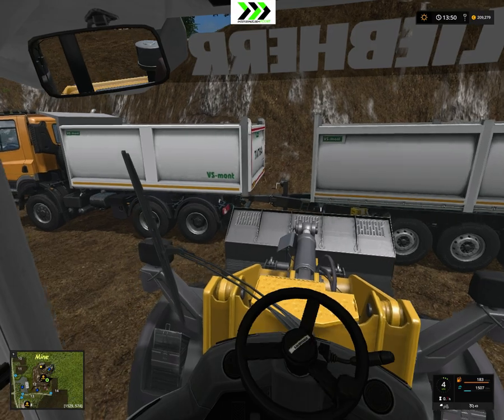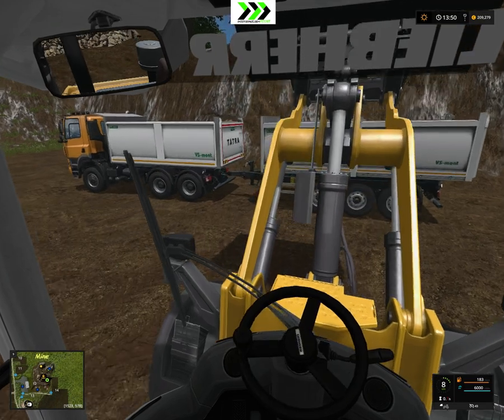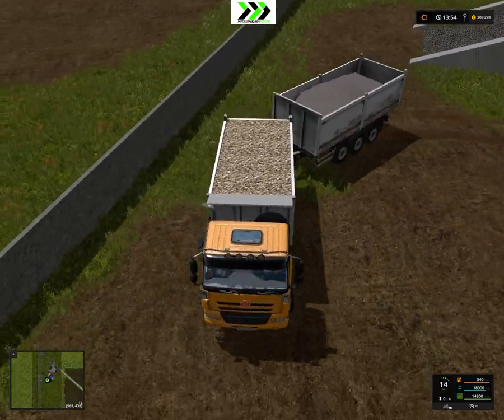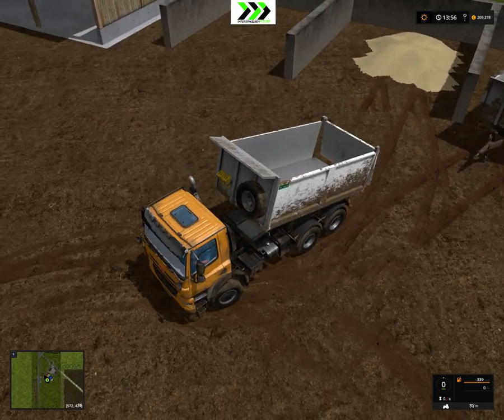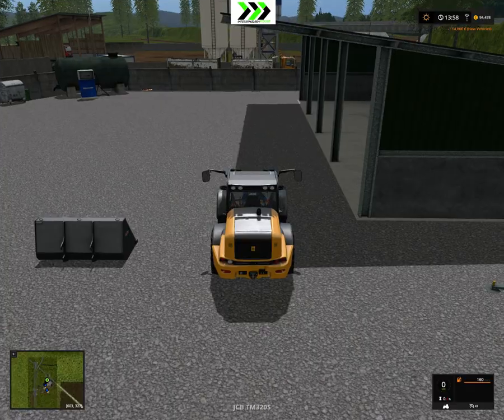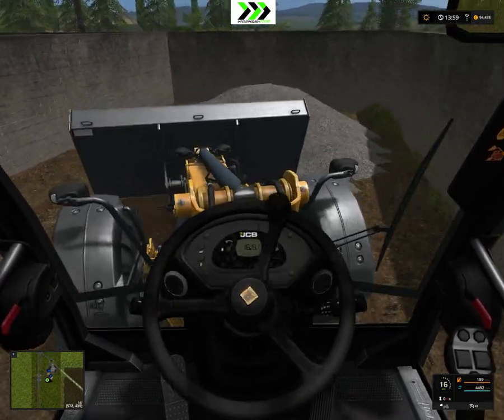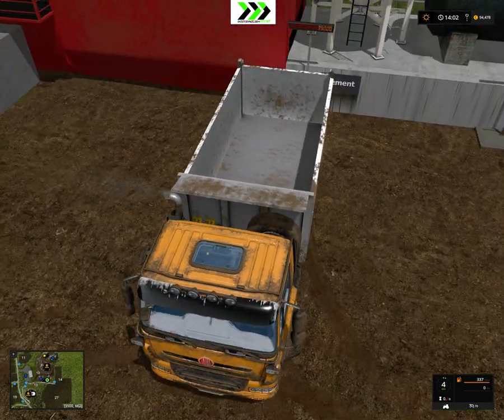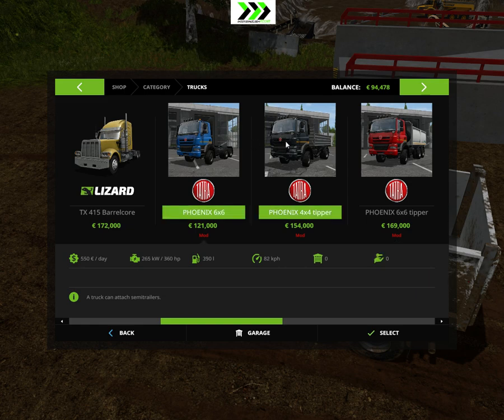La Vielle Mine V3 Let's Play #4 - Transporting stuff to make concrete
***VEHICLES***
Volvo EC300E V2

***TOOLS***
Encon Pack

***OTHER MODS***
Reversing camera